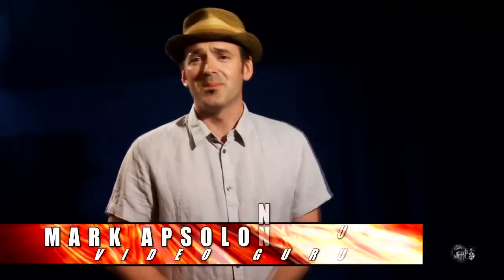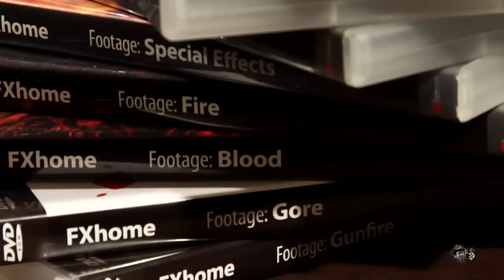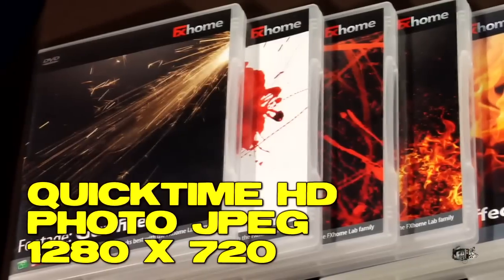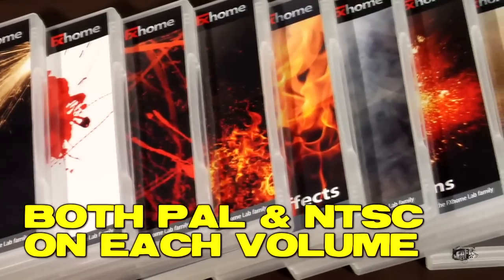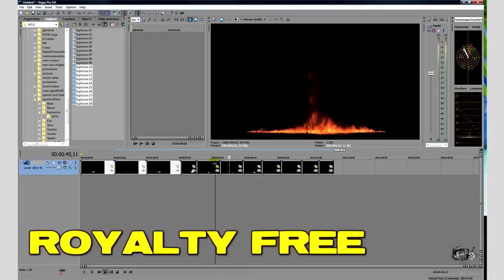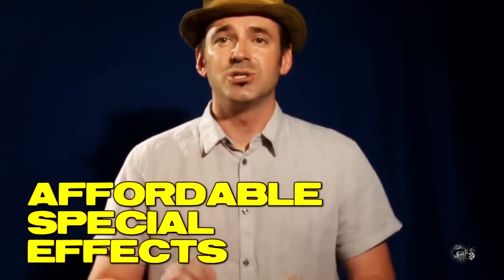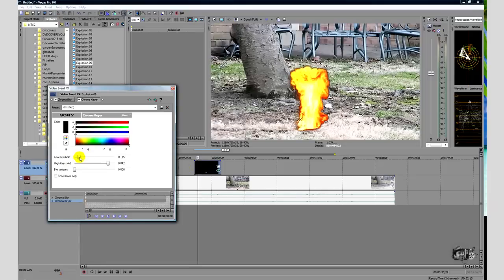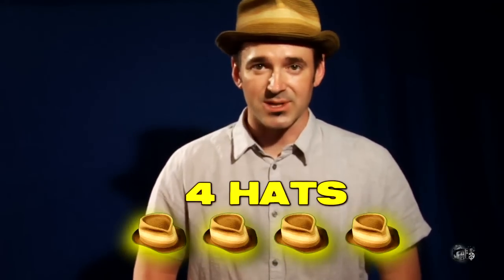Add HD Special Effects to your Videos on Youtube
In this review we look at HD special effects volumes that are over at tubetape.com. With theses volumes you can add really cool special effects (explosions, blast, fire, etc) to your videos here on youtube or in that short film you created without have to buy an effects program.